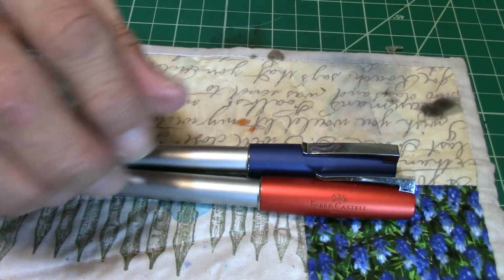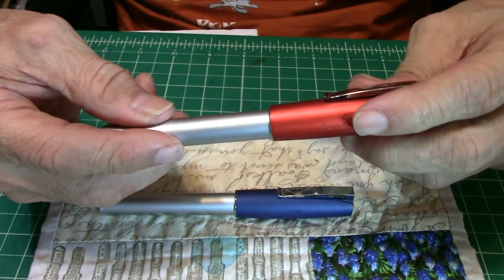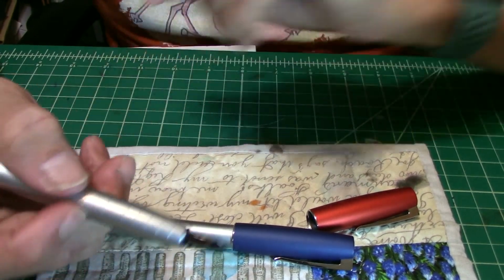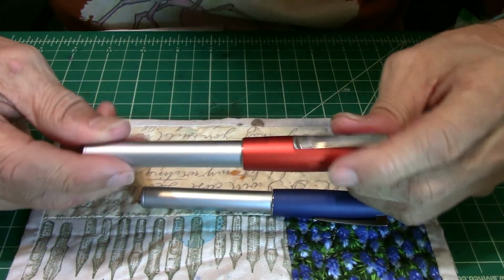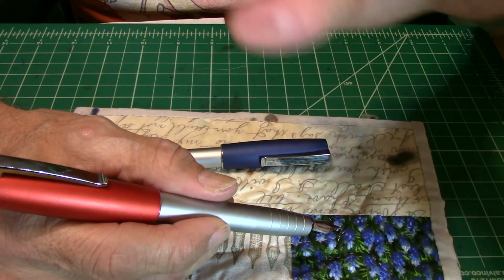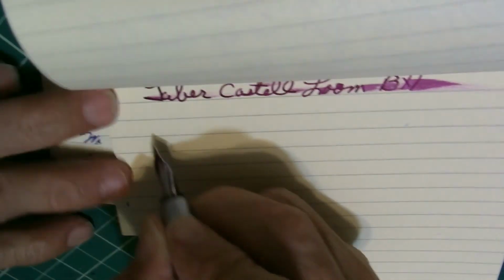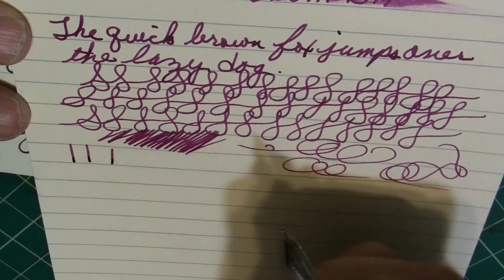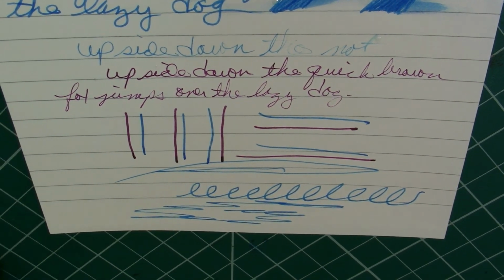Episode 489 Faber Castell Loom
A re-review of a pen that doesn't get talked about much.  These are some favorite pens I really love.  If you're looking for a Faber Castell pen, check out Brian Friedlander at thepenthing.com

LIKE:  Did you like this video?  Please hit the "like" button!